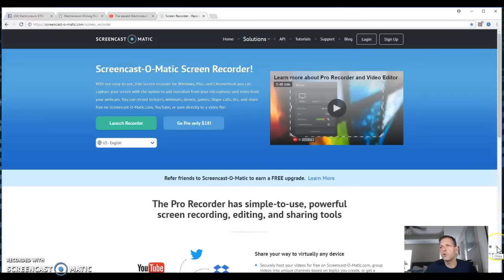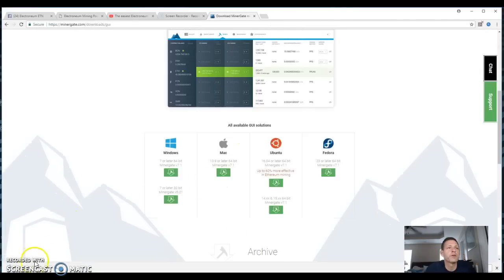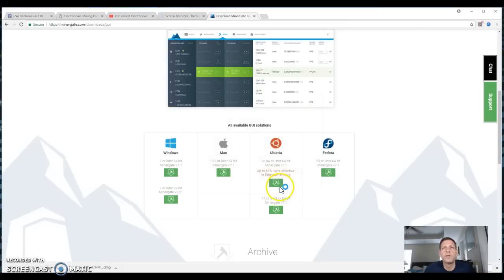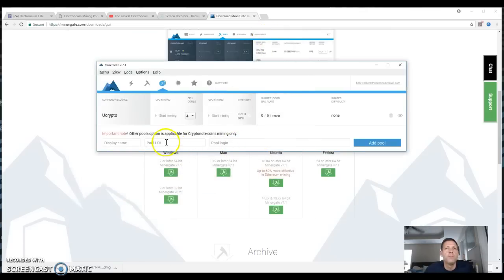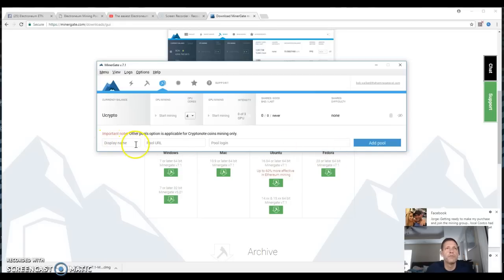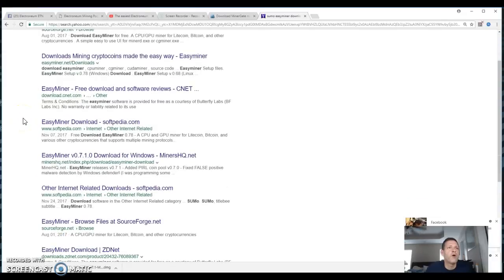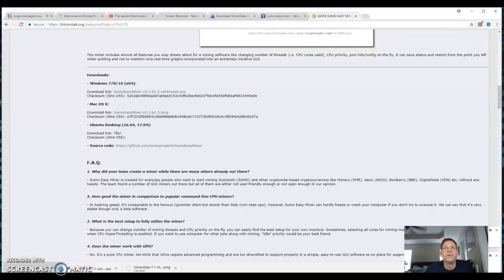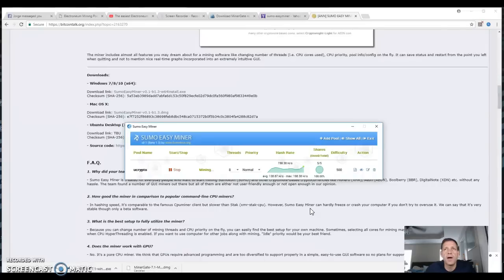how to mine Electroneum on a MAC OS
MINERGATE MAC OS pool urls:stratum+tcp://etn.ucrypto.com:3333